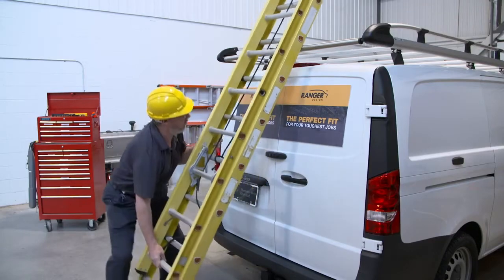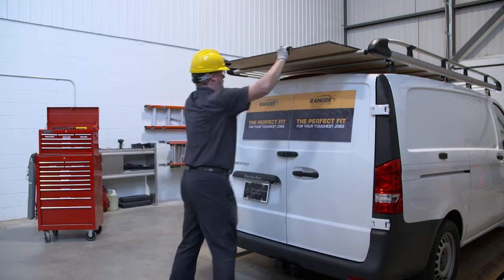Final Cargo Plus